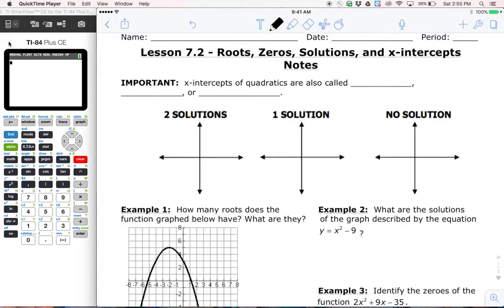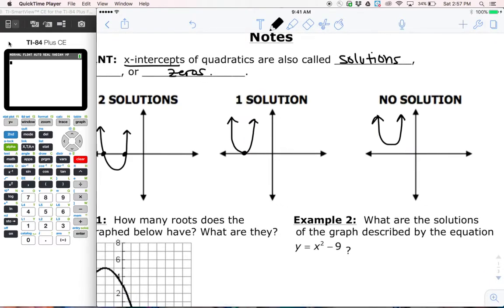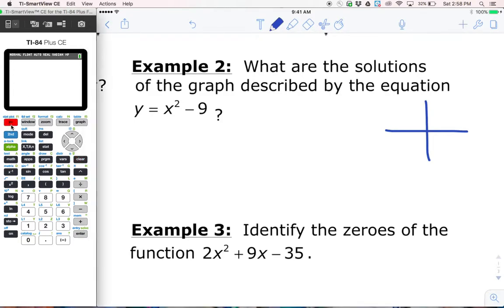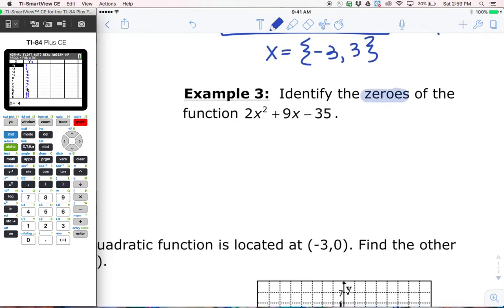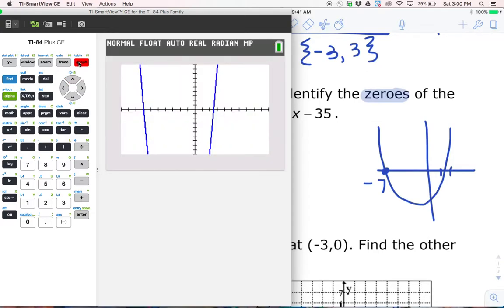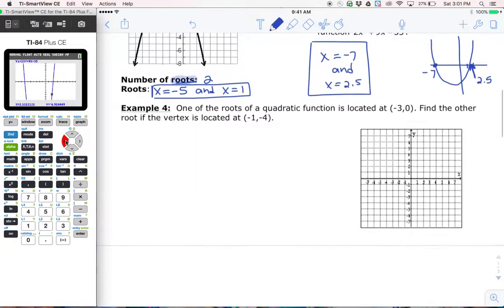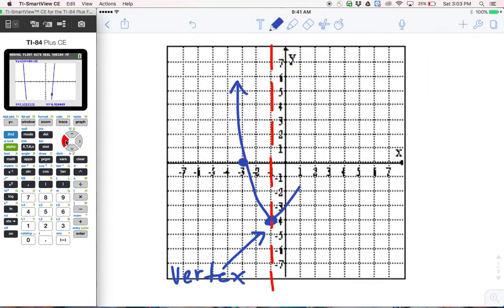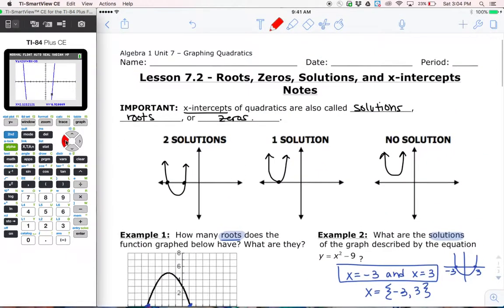7.2 - X-intercepts, Roots, Zeros, and Solutions of Quadratic Graphs